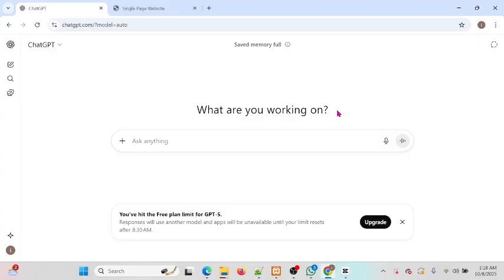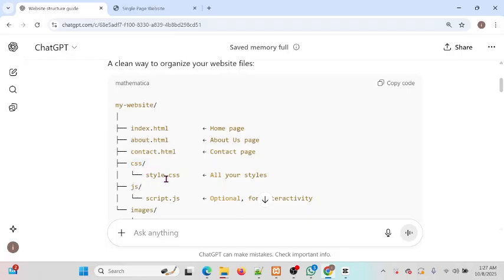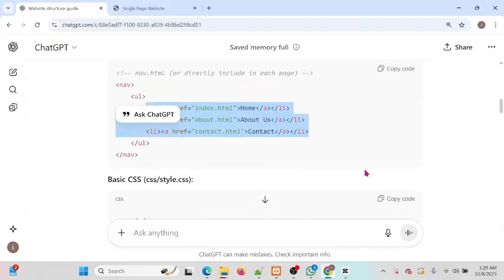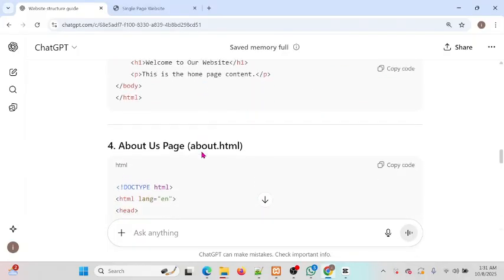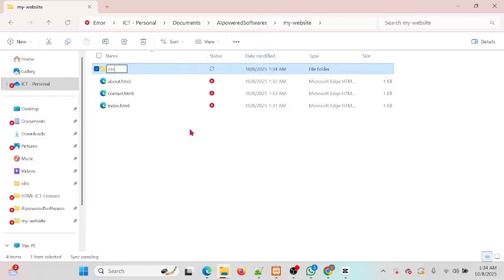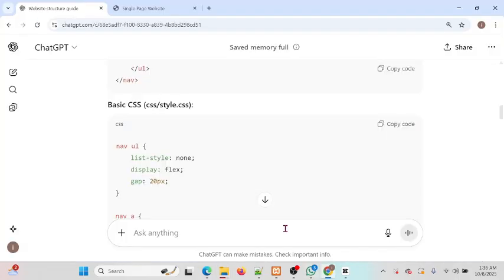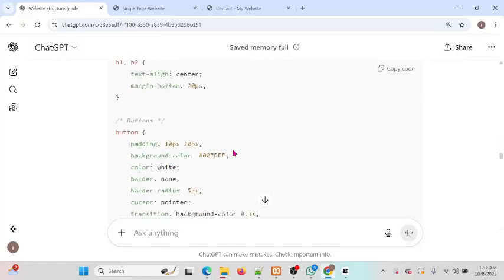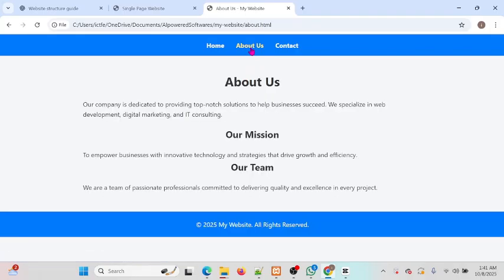How to Use AI to Design Software (Part 2 of 3)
In this video, I’ll show you how to use AI tools like ChatGPT to build powerful software applications, web apps, and websites — even if you’re not a professional programmer!
You’ll discover how AI can help you write clean code, design user interfaces, and bring your tech ideas to life faster than ever.

Whether you want to create a business website, a portfolio site, or a full web application — this video is your starting point! 💻✨

👉 What you’ll learn:

How to use ChatGPT to write and debug code

How to generate full websites using AI

How to create functional web apps with HTML, CSS, JS, and PHP

How to connect AI tools with your projects

Bonus: Tips to host your AI-powered site online!

If you’re interested in AI, coding, or tech innovation, this video is for you.

🏷️ Tags / Keywords (Rich SEO Tags)